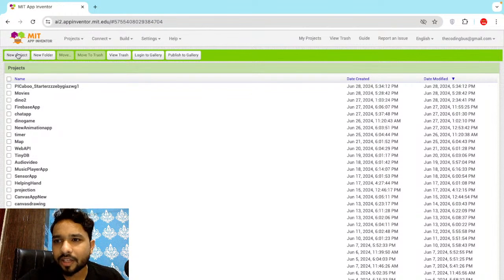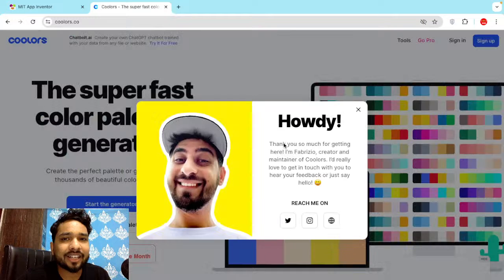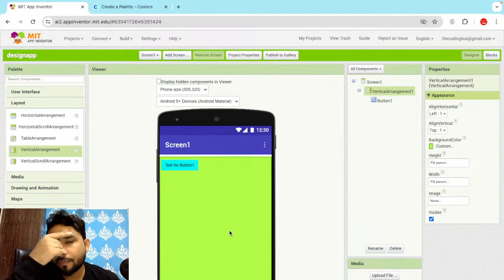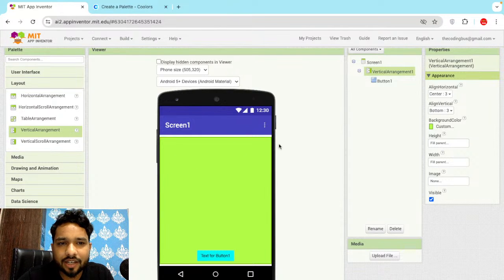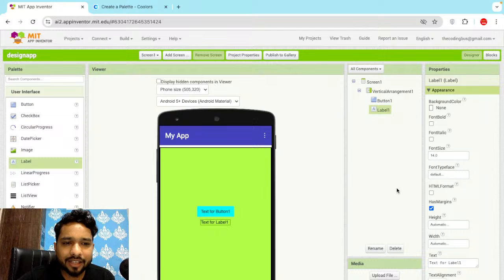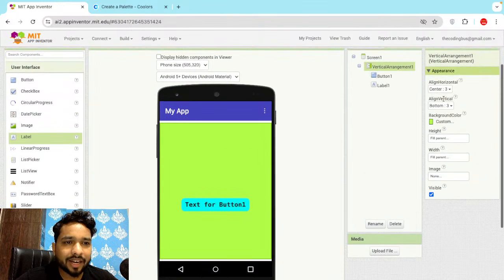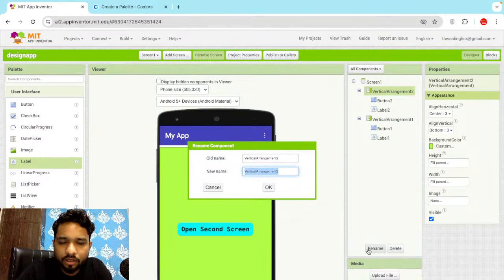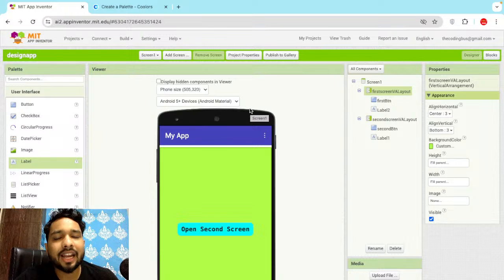Day 18: Design Beautiful Apps: Improve User Experience in MIT App Inventor LIVE!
Hello, Coding Bus community! Are you ready to elevate your app design skills and create beautiful user experiences? Join us for Day 18 of our MIT App Inventor series, where we'll focus on enhancing the user interface and experience of an existing app. This session is perfect for anyone looking to learn essential design principles and improve the usability and aesthetics of their applications.

In this live session, we'll cover:

🔹 App Design Principles: Learn fundamental principles of app design, including layout, color theory, typography, and visual hierarchy.

🔹 User Experience (UX) Considerations: Understand how to enhance user interaction and satisfaction through intuitive navigation, clear feedback, and responsive design.

🔹 Redesigning an Existing App: Take a previously built MIT App Inventor app and apply design improvements to enhance its functionality and visual appeal.

🔹 Implementing UI Enhancements: Discover techniques to improve app responsiveness, accessibility, and overall user engagement.

🔹 Testing and Iteration: Learn the importance of testing your app design with users and iterating based on feedback to continuously improve user experience.

By the end of this session, you'll have redesigned and enhanced an existing MIT App Inventor app to create a more polished and user-friendly experience. This project will deepen your understanding of app design principles and empower you to create visually appealing and functional apps.

📌 Don't miss out! Set a reminder, bring your questions, and get ready to enhance your app design skills.